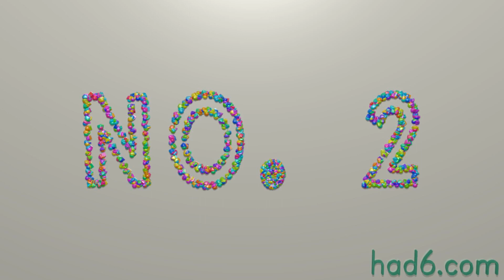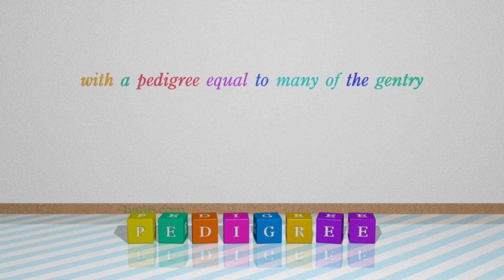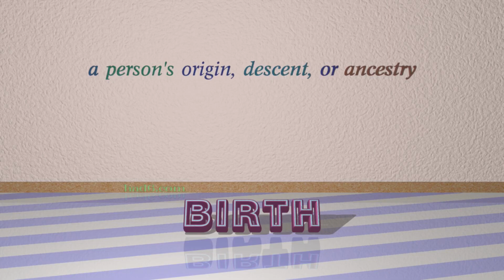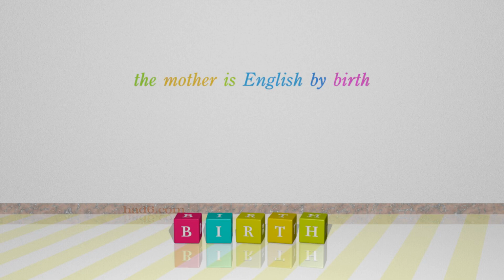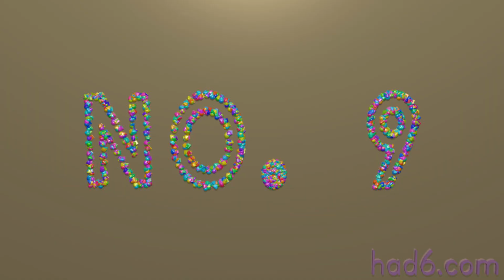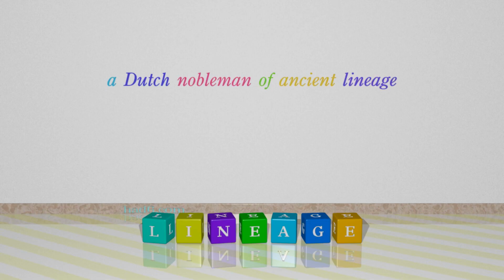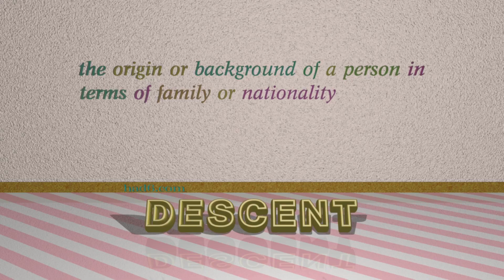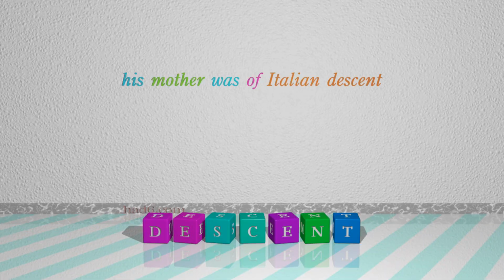genealogy - 13 nouns which are synonyms to genealogy (sentence examples)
This video examines genealogy as a noun. Here, 13 nouns, which have meanings similar to that of genealogy in standard English, are introduced through sentence examples. These synonyms help you to remember the meanings of this group of words for improving your vocabulary.